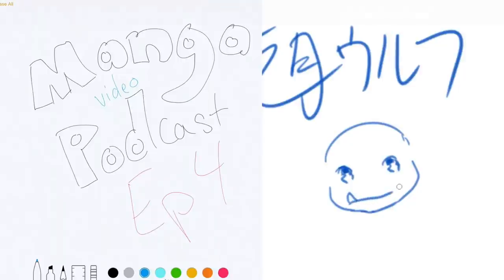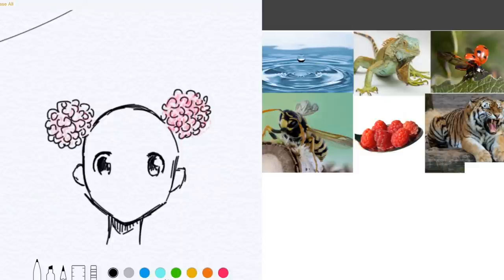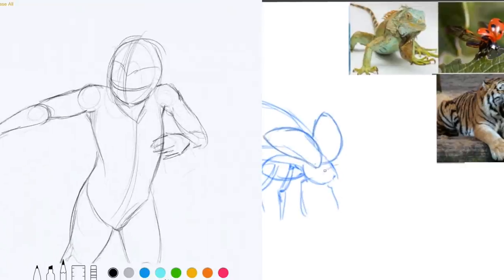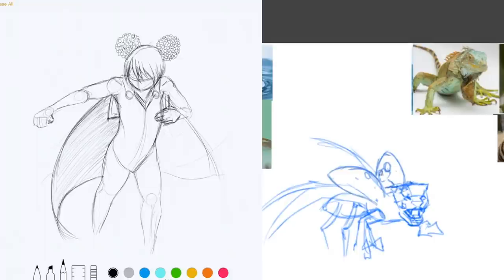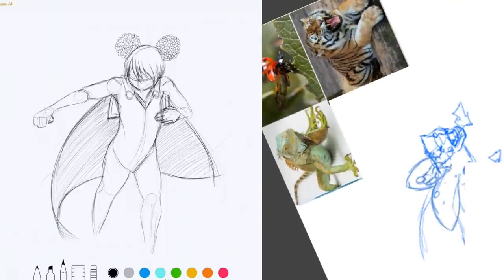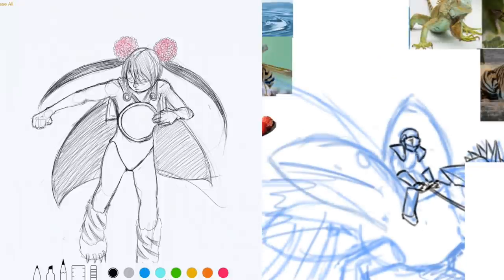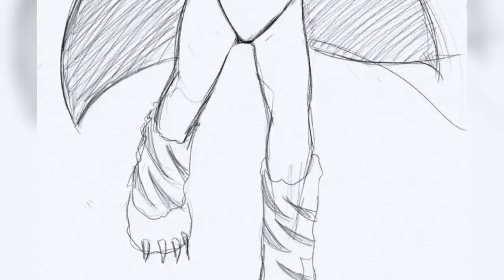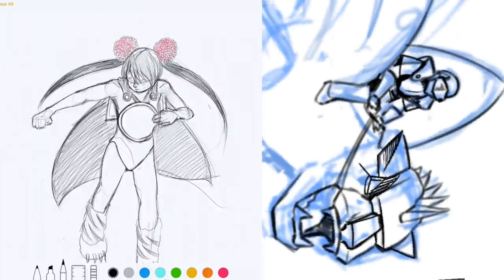TIGER + FRUIT = ??｜Option Paralysis for Artists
Manga Video Podcast is back and this time we're trying something new! I've never used references to draw before so hopefully you'll find this technique useful!